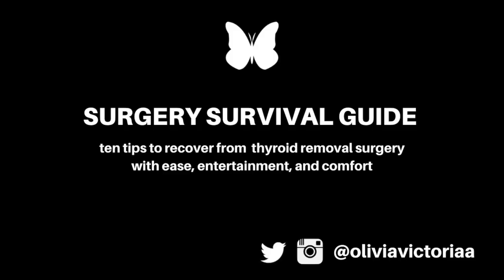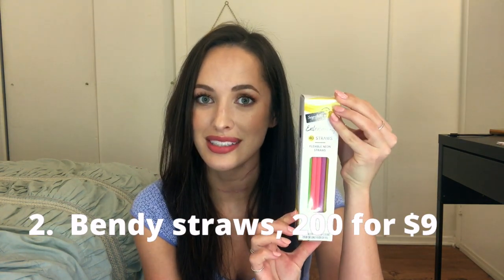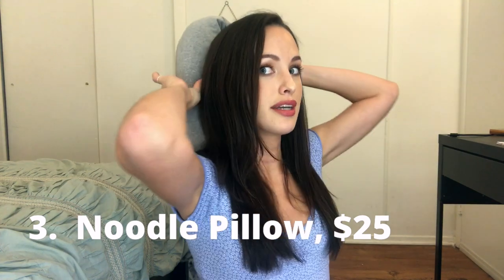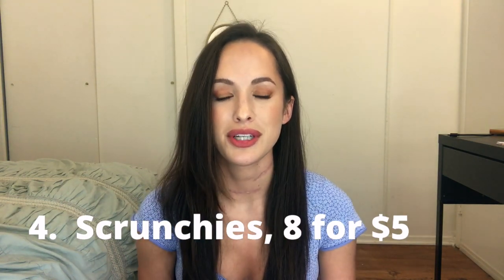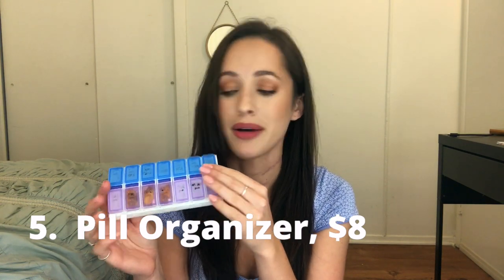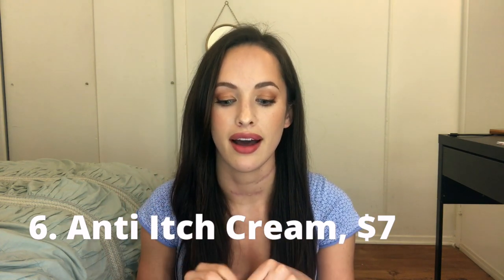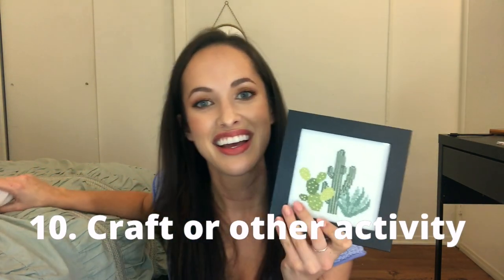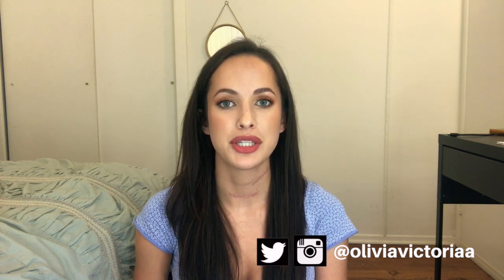SURGERY SURVIVAL GUIDE// Tips to Recover from Thyroid Surgery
**I apologize for the sound quality. My microphone broke as I was testing the sound haha.

Hi friends! I'm back again, feeling better than ever, and ready to help anyone facing an upcoming thyroidectomy. Let me know if you try any of these suggestions. As always, I would love to hear from you. Tell me below what you'd like to see next!

1 Squishy Ice Packs, $8

2 Biodegradable bendy straws, 200 for $8

3 Noodle Pillow, $25

4 Scrunchies, 8 for $5

5 Pill Organizer, $8

6 Anti Itch Cream, $7

7 Scarf or Hoodie

8 Sunscreen Spray $14 for 1oz

9 trashy tv

10 craft